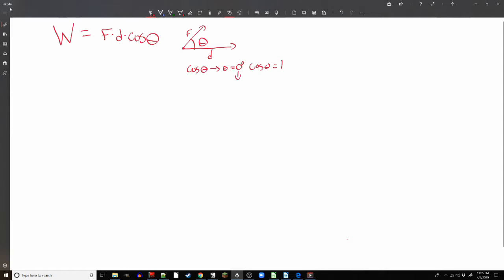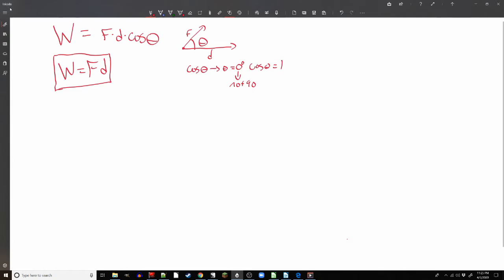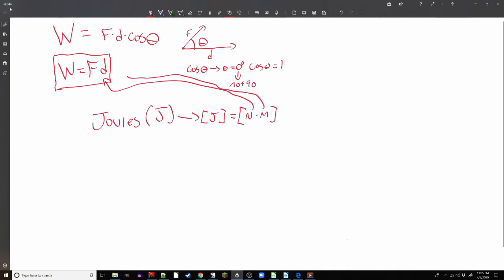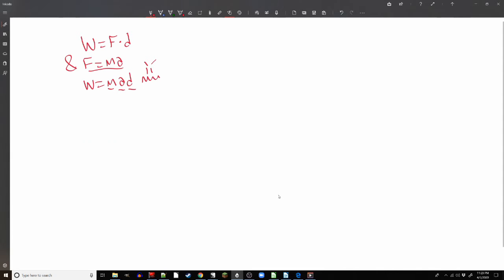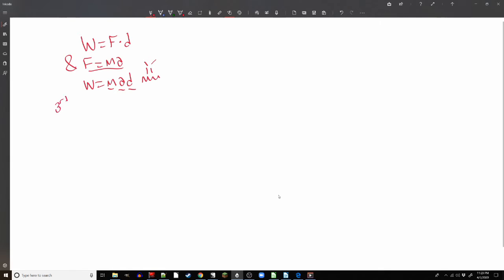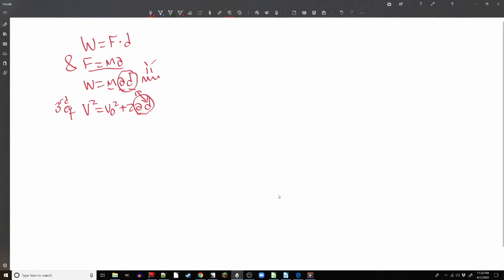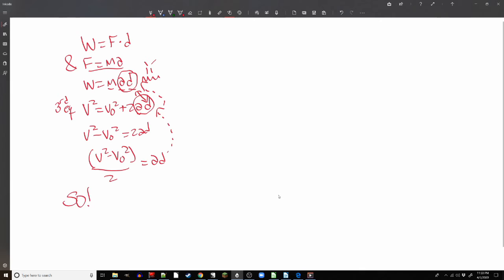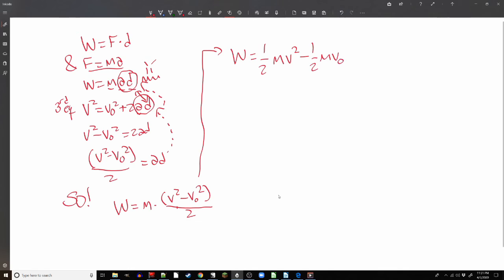Work and KE Intro for Physics 1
Here's a quick re-introduction on Work and Kinetic Energy.